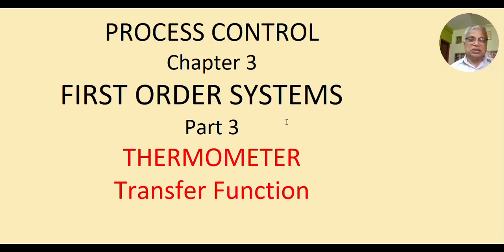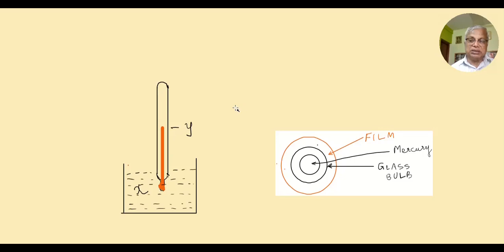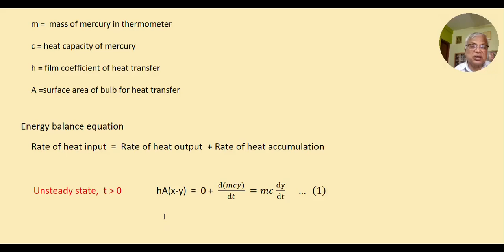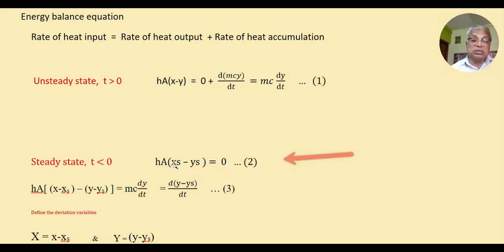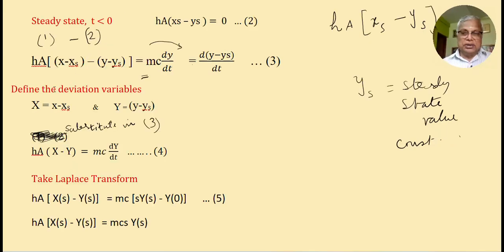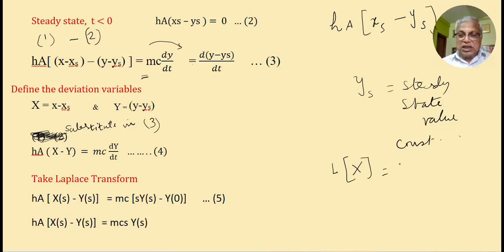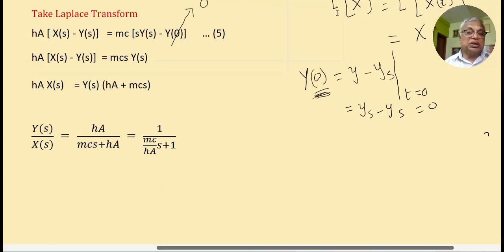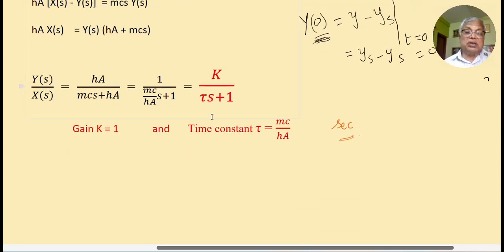PC36 |Process Control Chapter 3 -Part 3 |First Order Systems|Thermometer Transfer Function|MathEnggX